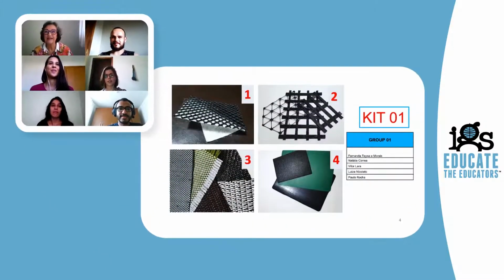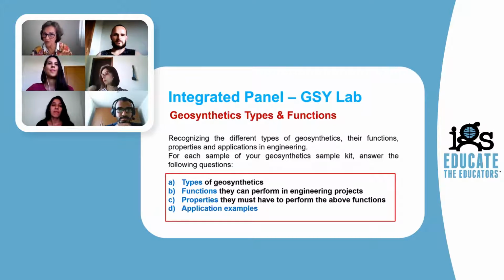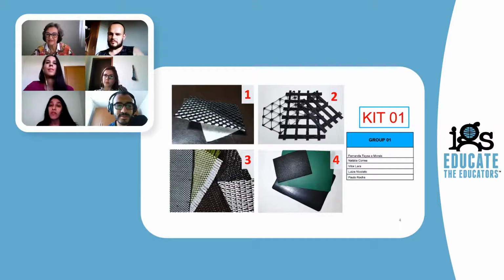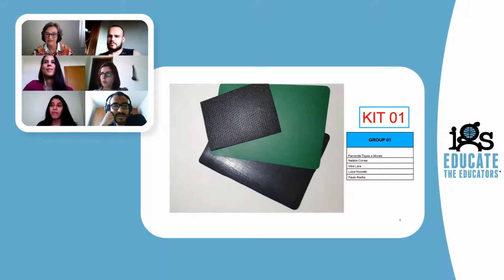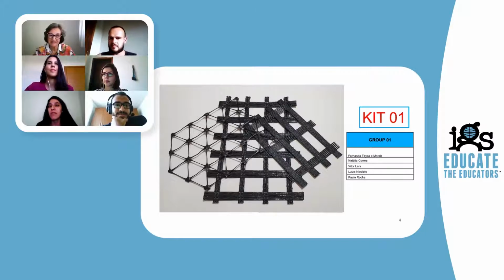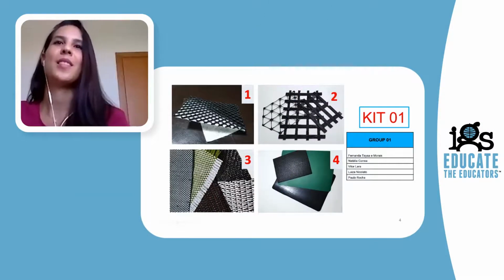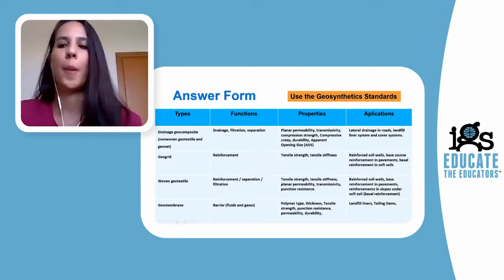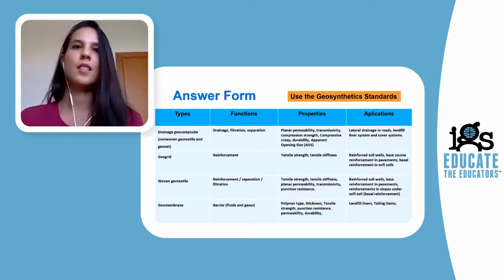IGS Educate the Educators - Experiential Learning: Geosynthetics Lab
This 14-minute video illustrates the dynamics of the proposed experiential learning activity, as delivered to participating students. While this activity is particularly well-suited for an in-person lab, the video shows an online version.

Below is the complete list of videos in this series, which includes seven mini-presentations:

The IGS is a learned society dedicated to the scientific and engineering development of geotextiles, geomembranes, related products and associated technologies. The IGS has 45+ international chapters, over 3,000 individual members, more than 500 student members, and 160+ corporate members. to learn more!